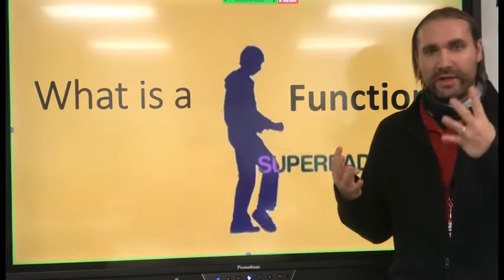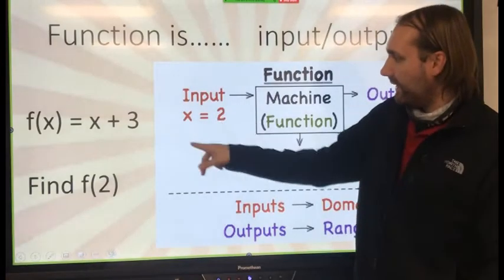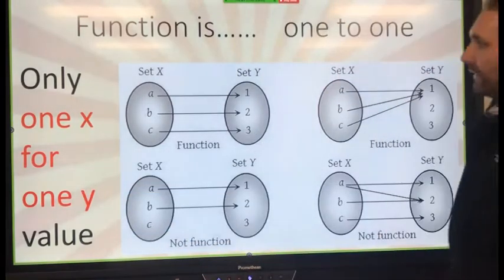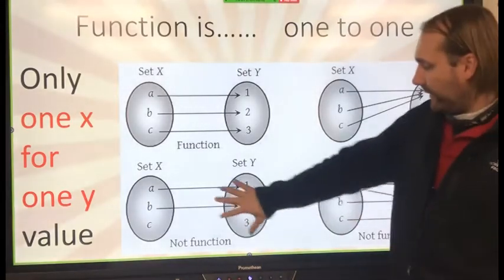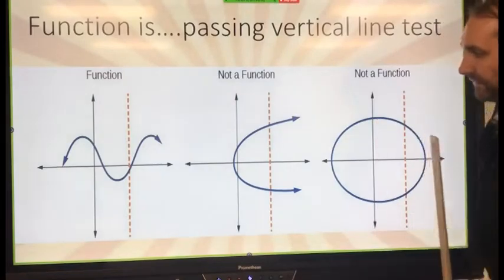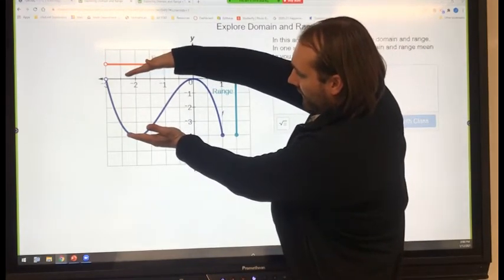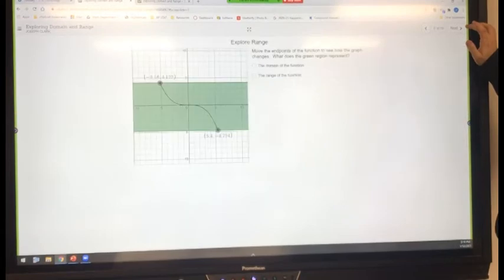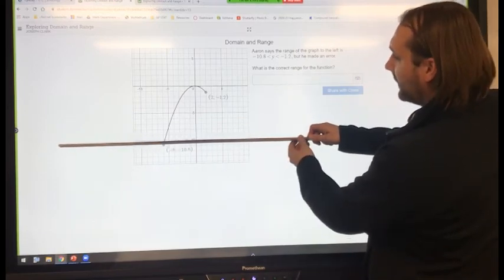CA 6-1 (Functions)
1/12/2021
What is a function?
Domain/Range